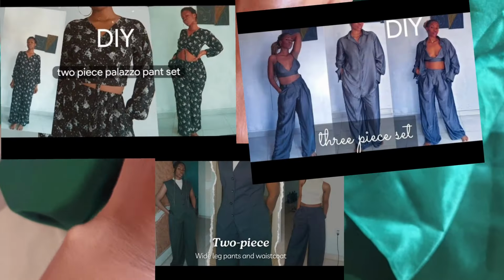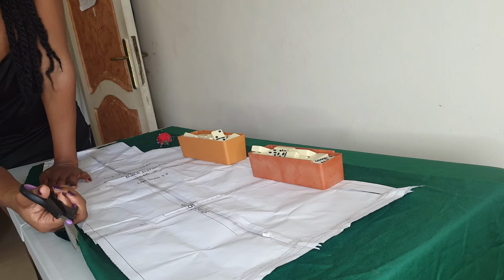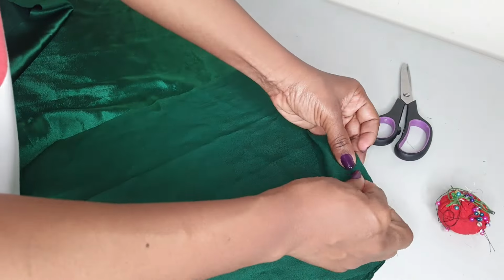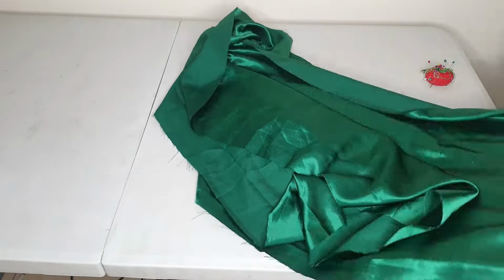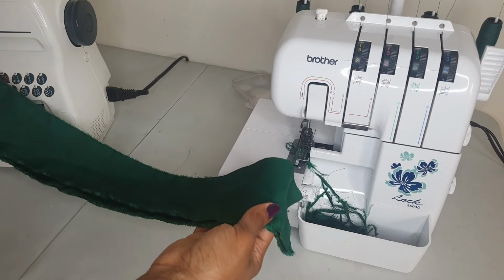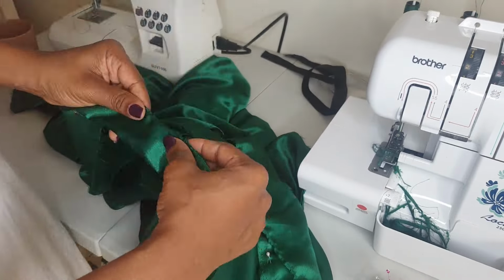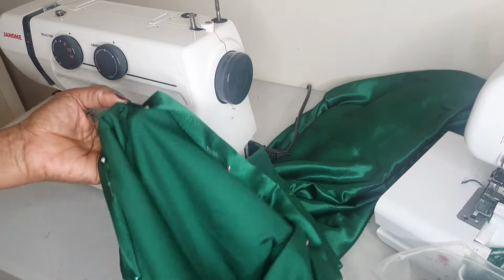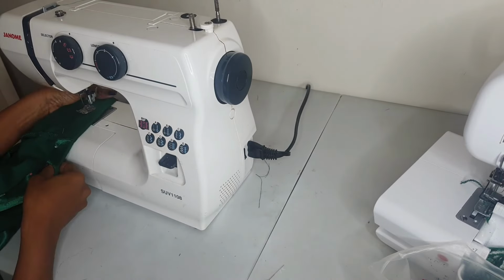DIY - Wide-leg palazzo pants sewing tutorial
Learn how to make wide-leg palazzo pants.
Ensure you watch this video before you download the pattern.

You can also purchase simple fabric by clicking on this

Bisous.